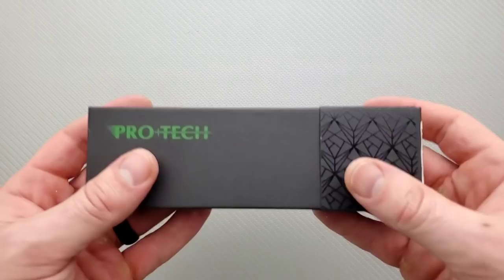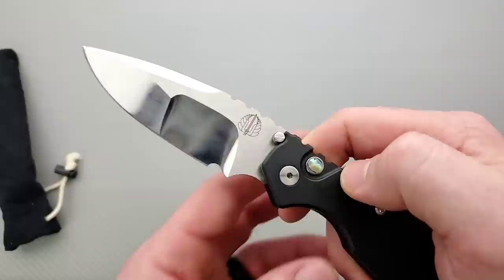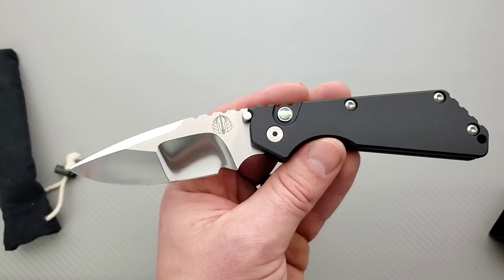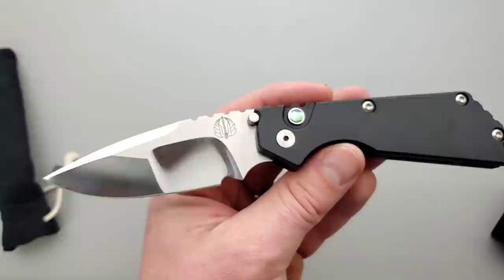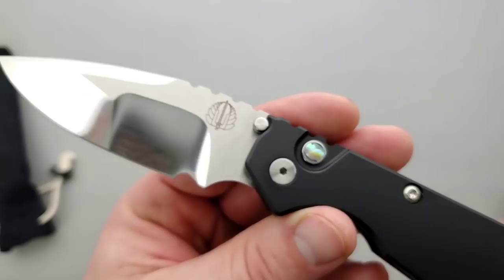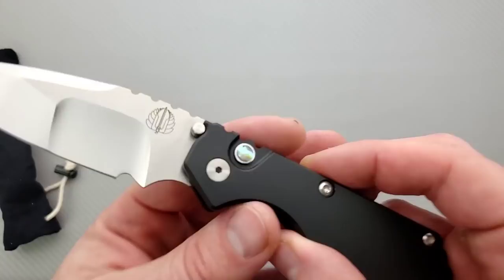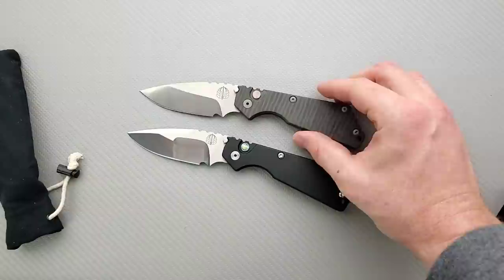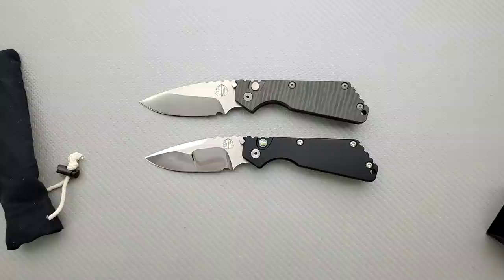VERY COOL Automatic Knife Unboxing! - OH MY GOODNESS!